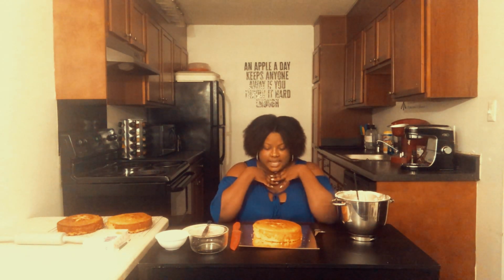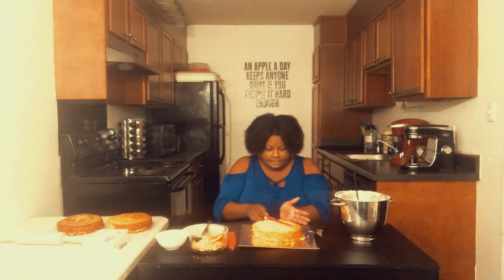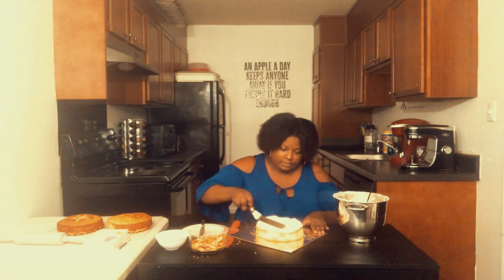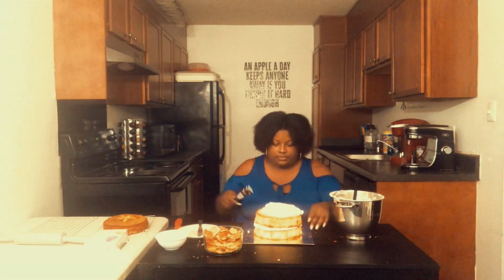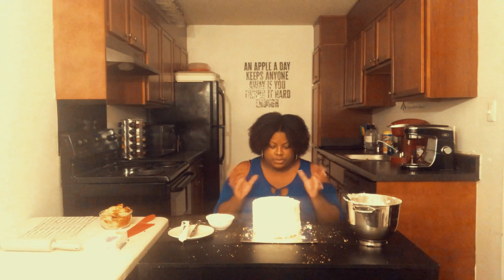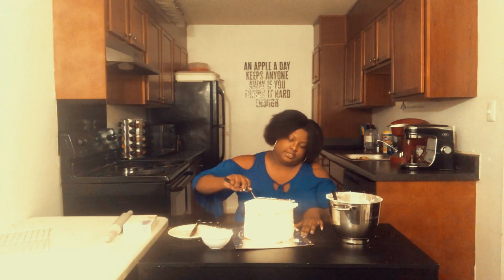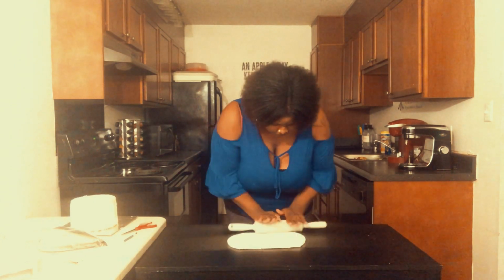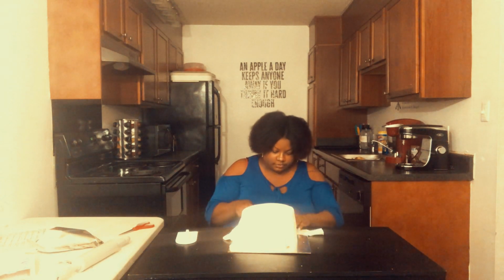Frosting Cakes 101 With Auntie Nico!!!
Hey guys!! Let me start by apologizing for the errors in the beginning of the video I just noticed the timing was completely off but I hope you enjoy the remainder of the video.It's been so long but i'm back and in this video I show you how I build my cakes from start to finish!!

Recording/Editing tools;
Iphone X
Videoleap Pro